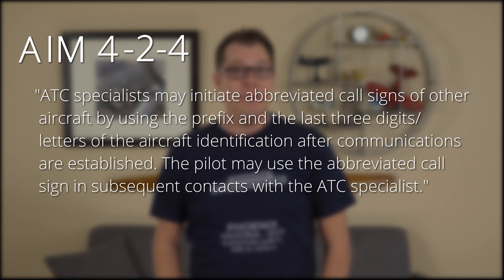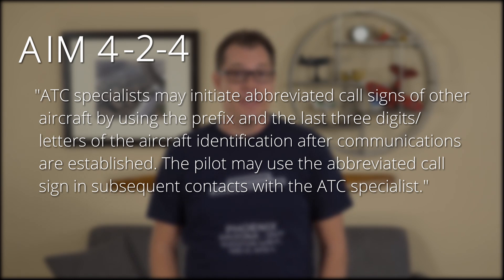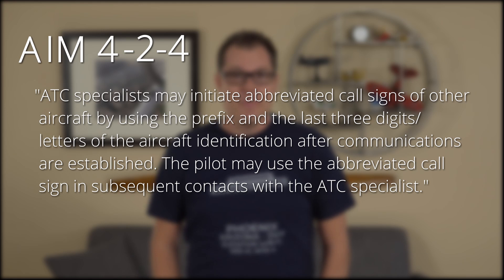ATC Communications and Radio Basics | Talking to Air Traffic Control 2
In this video, we're going to clear a few things up from the last video, talk about some of the comments from you guys, and show you a great new way to get comfortable on the coms. And just in case you're wondering, this is for VFR flight. Lots of great tips for talking to ATC for your private pilot license.

LINKS | Some product links help us grow through commissions.

How it works:
3. You'll receive an email with the access key. Input this access key in Settings-Institutions (for iOS) or Settings-Access (for Android).

Like the Shirt I wore in the video? You can get one of your own airfield from Wild Blue Gear. Lots of cool designs to choose from.

Aeronautical Information Manual (AIM) & The Pilot/Controller Glossary

Want to record your own cockpit audio? Check out or video on how to do it and what you'll need!